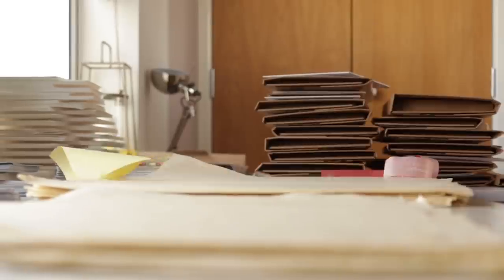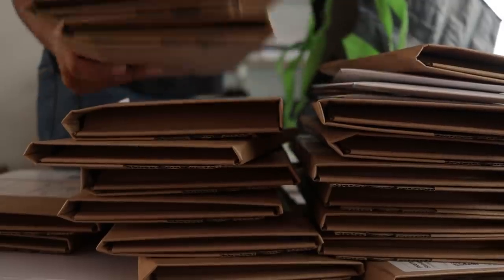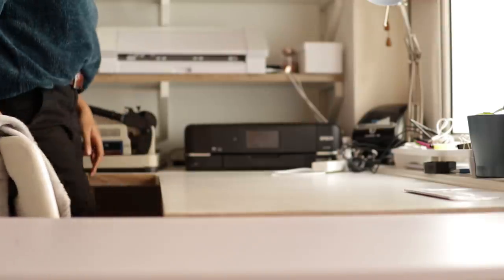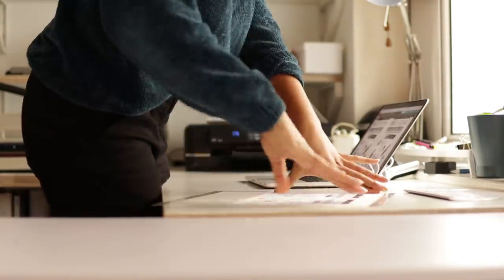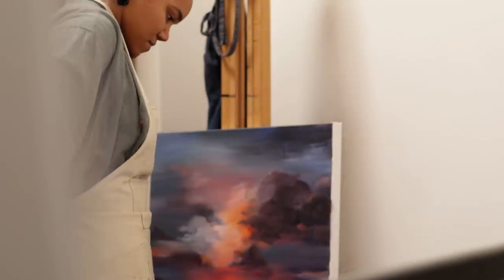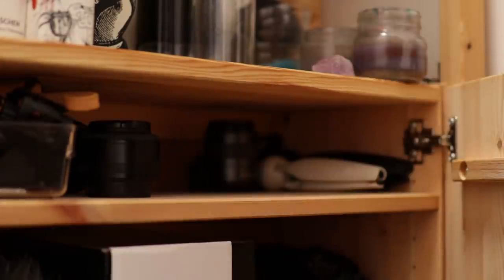Filming, Sticker-Making, Patreon-Packaging, and Printing 300 Prints · Studio Vlog 📦📬 · ad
Spend three busy days with me in the office and studio 🎨 The first 1000 people to use this link will get a free trial of Skillshare Premium Membership

Find extra content and goodies or just come to say hi over on Patreon;

**This video is sponsored by Skillshare. All views expressed are always entirely my own.

·Mentioned·

+ Canon 77D (UK) (US)
+ Tripod (US) (UK)
+ Tripod (US) (UK)
+ Adobe Premiere Pro
+ (Audio) Zoom H4n (UK) (US)
+ Canon M10 (UK) (US)
+ Røde VideoMic Pro (UK) (US)

· Music ·
+ Unconditional - David Celeste
+ Rose In The Garden - Cody Francis
+ Dancing with the Devil - Bonkers Beat Club

Minnie Small
Studio 10138, Courier Point
13 Freeland Park
Wareham Road
Dorset
BH16 6FH